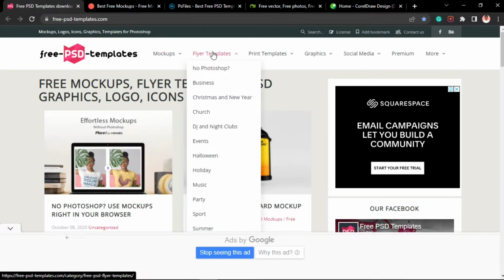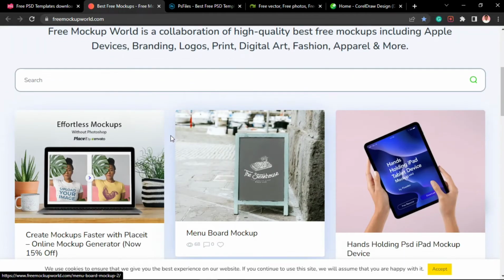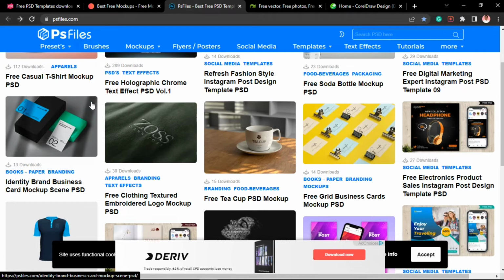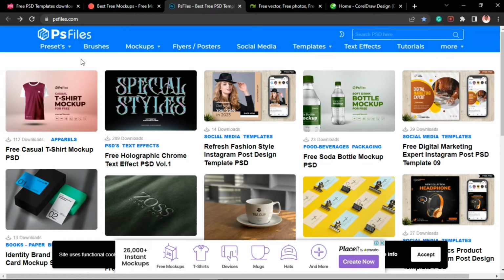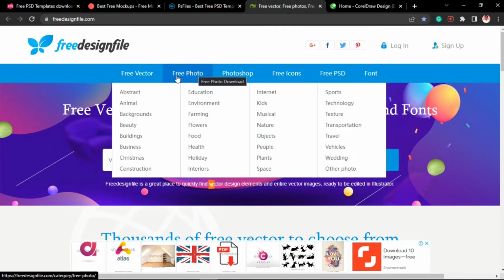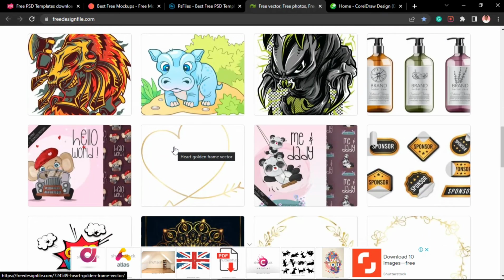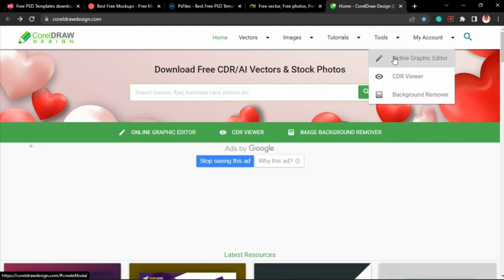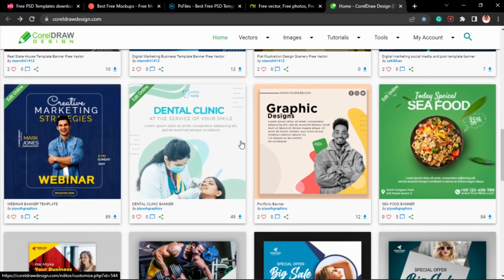Must Have Resources for Your Design Workflow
Get access to a world of resource websites that can drastically increase the effectiveness and productivity of your design skills and design workflow.